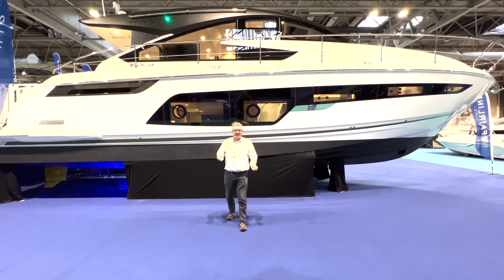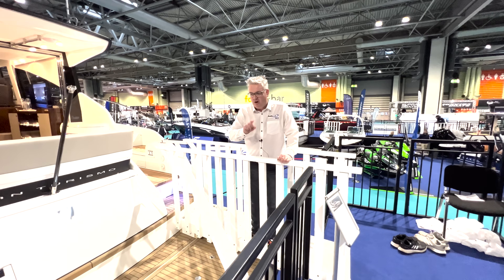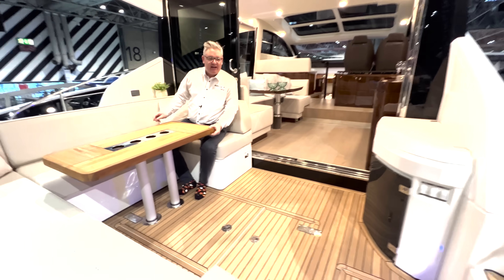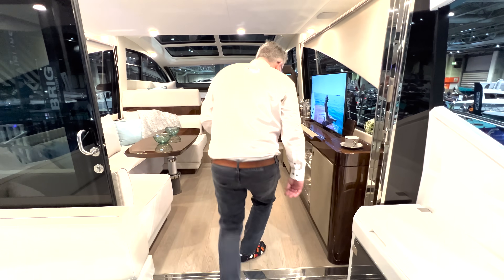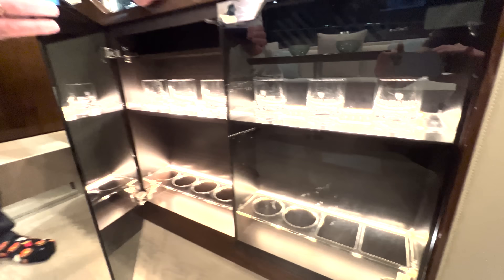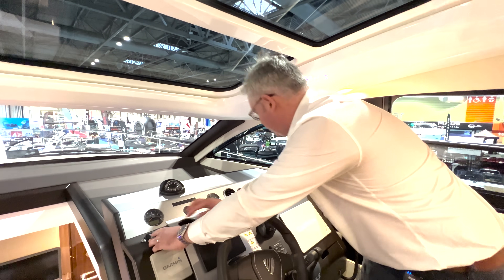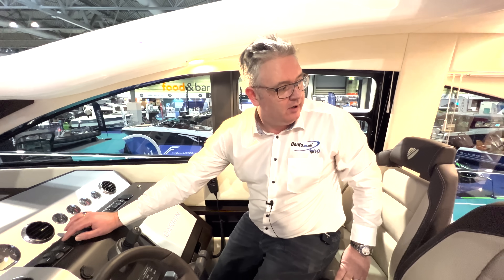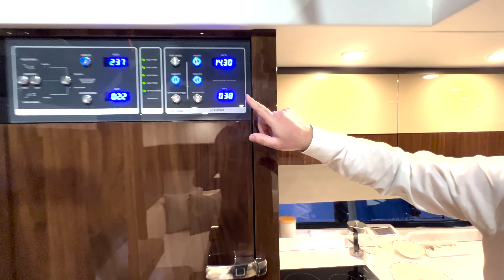2022 NEW Fairline Targa 50GT - Why I think this boat is a bit of bargain!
James does one his signature boat tour on a NEW 2022 Fairline Targa 50GT and concludes that this £1,000,000 boat is a bit a bargain!

0:00 - Intro
1:10 - High-low platform
1:55 - Cockpit & Saloon
4:40 - Helm
6:40 - Galley
7:30 - Aft cabin
8:55 - Forward cabin
10:30 - Engine room
12:37 - Summary